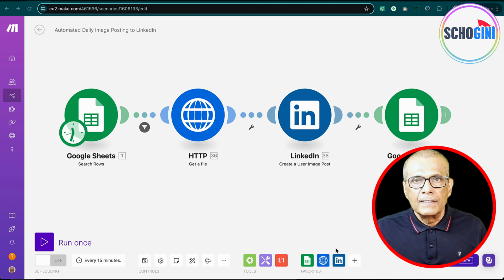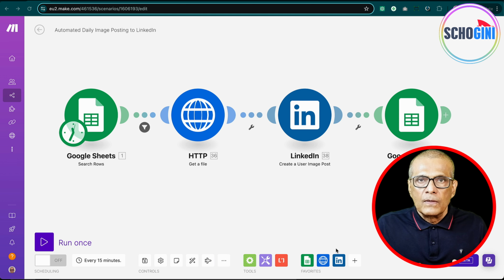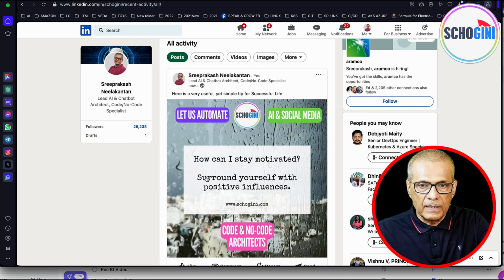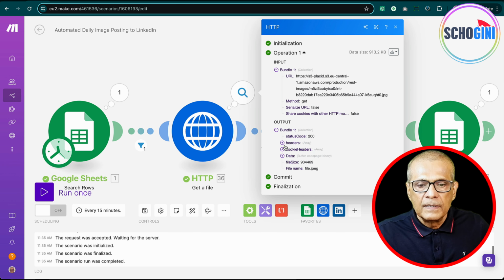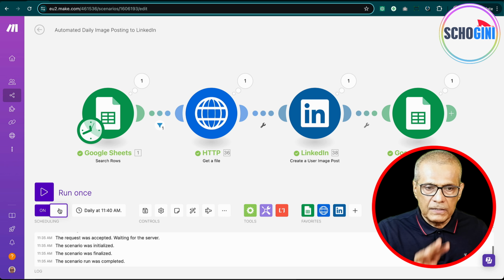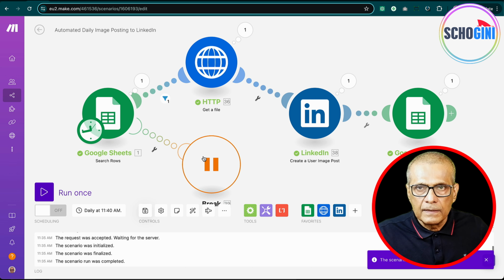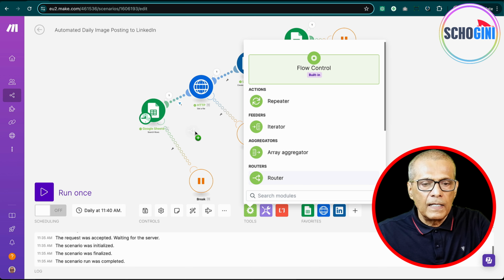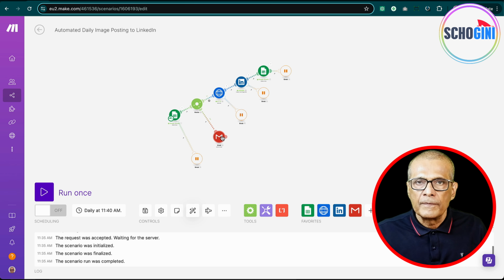Automate LinkedIn Posts from Google Sheets with Fail-Safe Error Handling 🚀 | Make.com Tutorial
Unlock seamless LinkedIn automation with our step-by-step guide on using Make.com to post images from Google Sheets. Discover how to handle errors gracefully and ensure your automation never misses a beat! Learn how to set up fail-safe retry mechanisms and keep your LinkedIn content flowing smoothly. Perfect for boosting your social media strategy and streamlining your workflow.

🔹 Follow our detailed tutorial to automate LinkedIn posts from Google Sheets
🔹 Implement error handling to retry automation effortlessly
🔹 Enhance your social media presence with consistent, automated posts

🤖 Need Help? Talk to Our AI Assistant!
Got questions or need assistance? Our AI assistant is here to help you 24/7! Whether you're curious about our communities, need advice on automation, or have specific inquiries, our AI assistant is ready to guide you.

🚀 Ready to level up your skills? Register now for our Live Workshop on AI & Automation!

🎉 Join the Automation Innovators Hub!

🚀 Free Community: Automation Innovators Hub

Unlock the power of no-code automation with our Automation Innovators Hub! Whether you're a beginner or a seasoned pro, you'll find everything you need to elevate your automation skills. As a member, you'll gain access to:
- Expert-Led Workshops: Regular live and pre-recorded sessions from industry leaders.
- Comprehensive Resource Library: Dive into exclusive tutorials, guides, and code snippets.
- Community Support: Connect with like-minded automators to share ideas and get feedback.
- Monthly Challenges: Put your skills to the test with hands-on projects.
- Q&A Sessions: Have your questions answered by experts during our monthly sessions.
- Networking Opportunities: Build your network with professionals and enthusiasts in the no-code space.

🚀 Paid Community: Automation Innovators Hub Pro

Ready to take your automation journey to the next level? Our Automation Innovators Hub Pro offers all the benefits of the free community, plus exclusive perks designed for serious automators:
- 1-to-1 Premium Scenario Consultancy: Get personalized guidance tailored to your unique needs.
- Discounted Scenario Development: Save on bringing your automation ideas to life with our exclusive discounts.
- Custom API Development: Enhance your projects with specialized APIs developed just for you.
- Your Own Hosted Automation: Save costs by hosting your own automations.

Join us and transform the way you approach automation! 💡

Timeline:
00:00 Intro 🎥
00:20 Video Agenda Overview 📋
00:35 Automation Hurdles 🚧
02:12 Scenario Demonstration 🎬
03:39 Resource Access Guide 🔑
03:50 Google Sheets Data Extraction 📊
04:22 URL Image Retrieval 🖼️
05:02 LinkedIn Auto-Posting with Visuals 📱
05:21 Sheet Update for Post Deduplication 🔄
05:50 Robust Error Handling Implementation 🛡️
09:05 Error Notification System Configuration 🚨
10:58 Closing Remarks 🏁